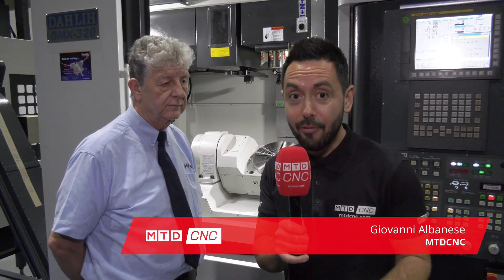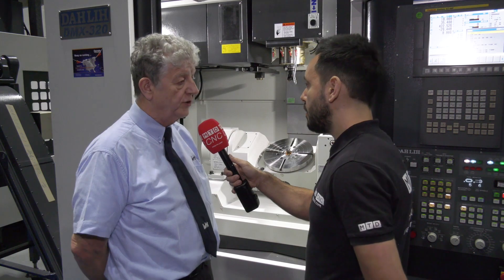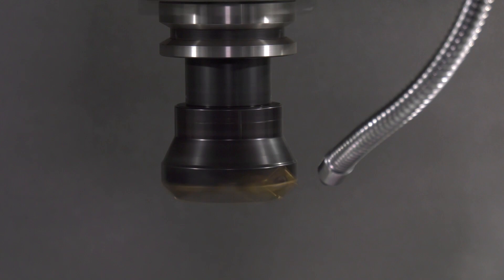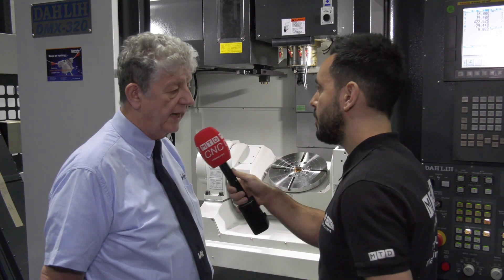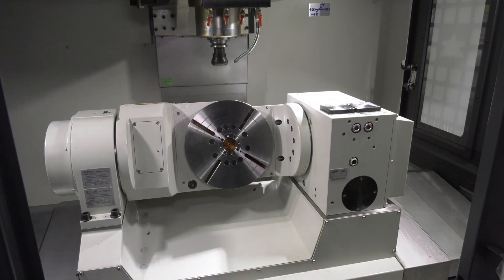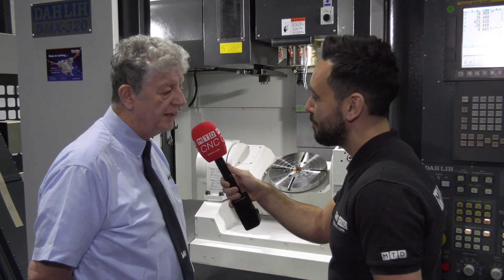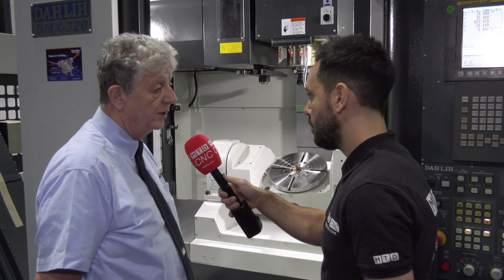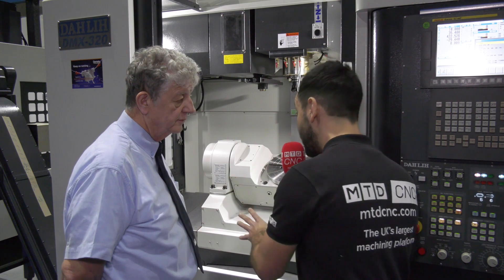Ward Hi Tech's new Dah Lih DMX 320 5 axis solution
Another new piece of technology to come from Dah Lih. This time a 5 axis machine tool. Gio talks to Richard about the new model.